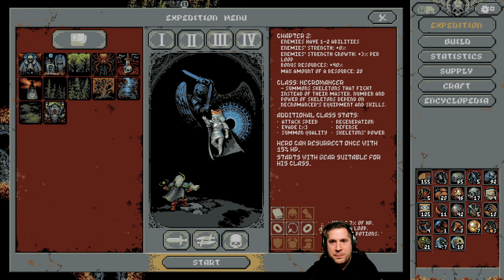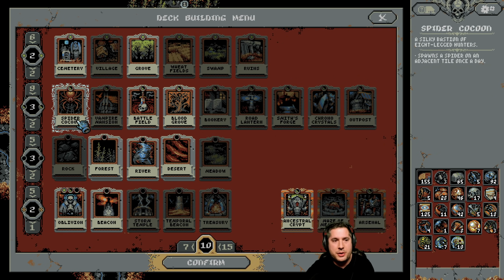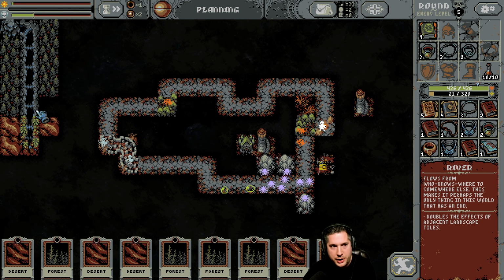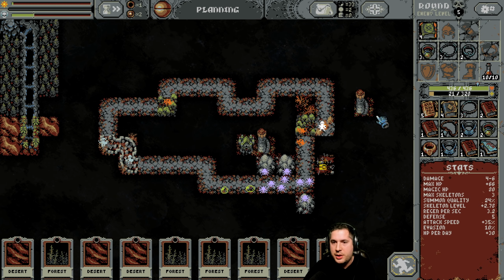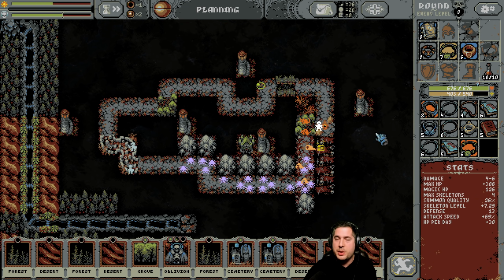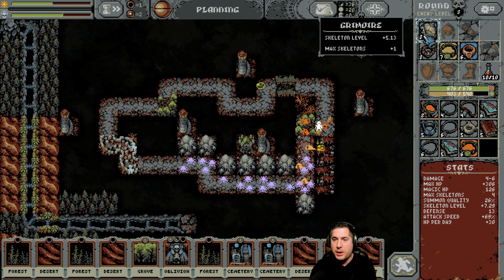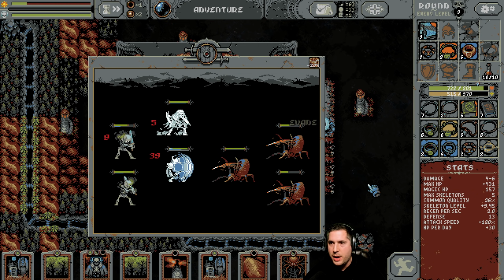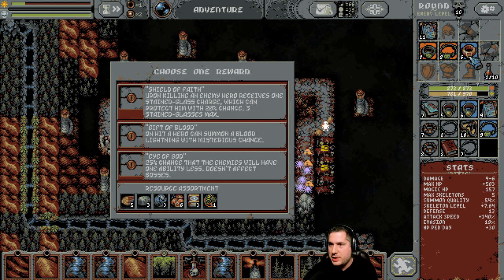Loop Hero Necro Guide | The BEST Necromancer Build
In this Loop Hero Necromancer Guide, Alex guides you through the Necro, and shows you how to overwhelm your enemies with skeletons!

This Loop Hero Necromancer guide will explain a number of core concepts and strategies that will make your journey as a Necromancer in Loop Hero easier and more enjoyable, including how maximize skeleton damage to beat the boss!

The Loop Hero, the Lich has thrown the world into a timeless loop and plunged its inhabitants into never ending chaos. Wield an expanding deck of mystical cards to place enemies, buildings, and terrain along each unique expedition loop for the brave hero. Recover and equip powerful loot for each class of hero for their battles and expand the survivors' camp to reinforce each adventure through the loop. Unlock new classes, new cards, and devious guardians on your quest to shatter the endless cycle of despair.
Timestamps
0:00 Intro
0:56 The Deck and Strategy
2:39 Early Game
6:51 Midgame
9:11 Endgame